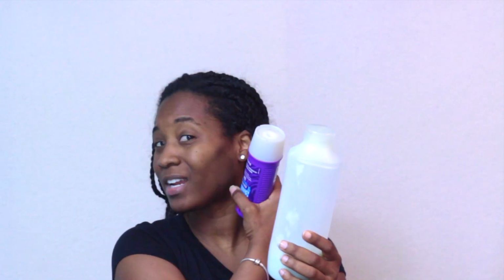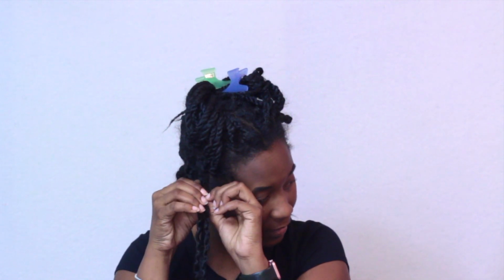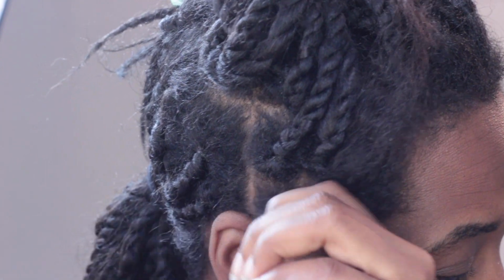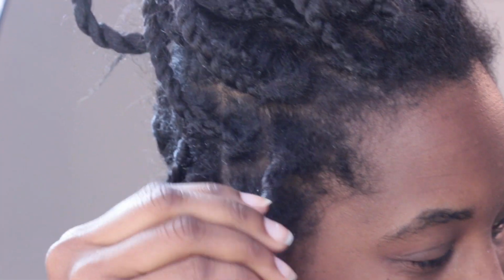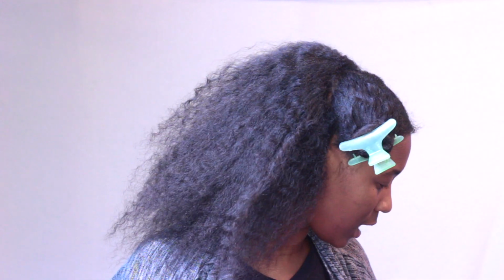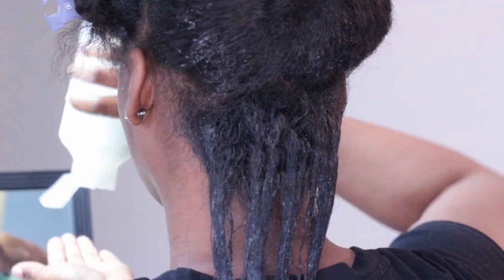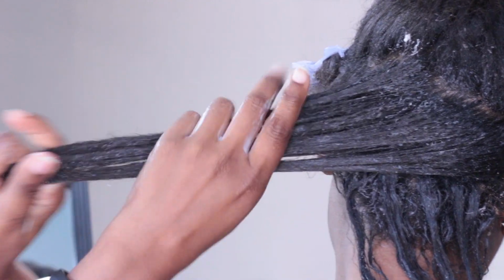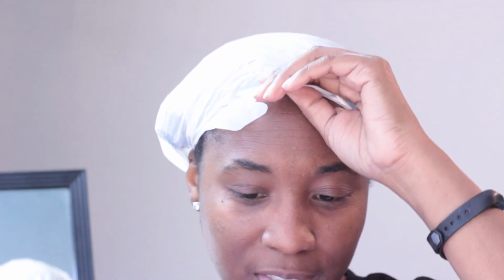How To Take Down Your Marley Twists and Revive Your Dry Hair I Protective Styling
♡ INFO:
How To Take Down Your Marley Twists and  Revive Your Dry Hair
♡ ABOUT ME:
Hi! My name is Keoshia and I'm a full-time mom, blogger, YouTuber and so much more! I currently live in Alabama!